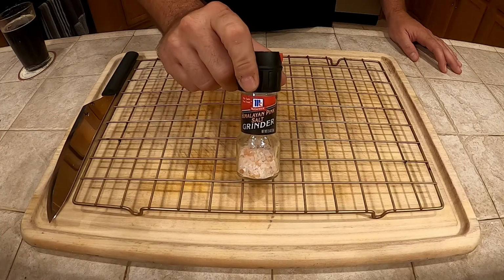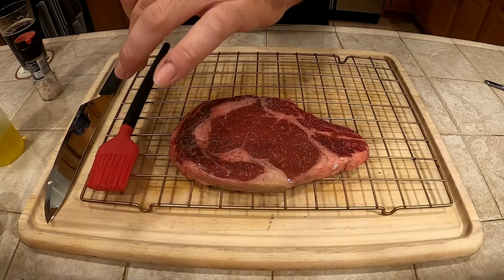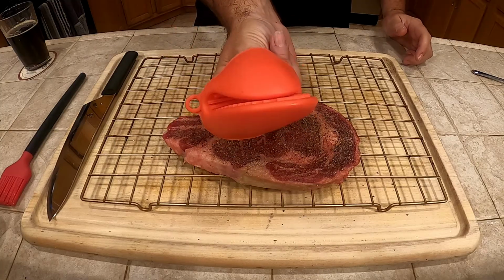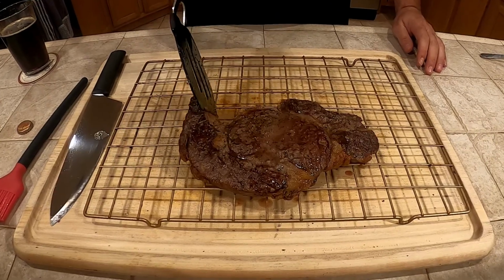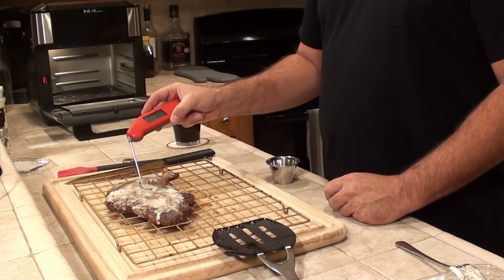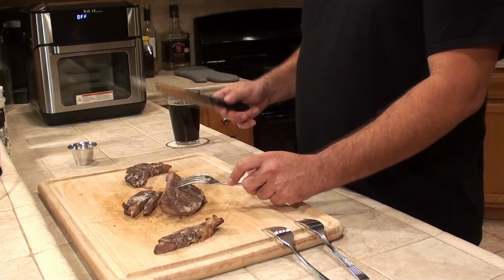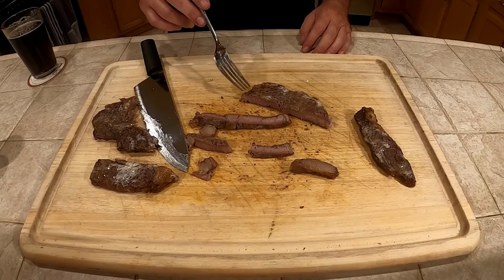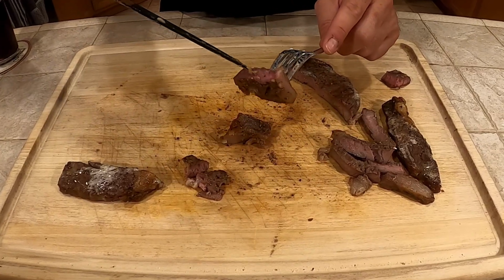Air Fryer Steak? Are We Crazy?